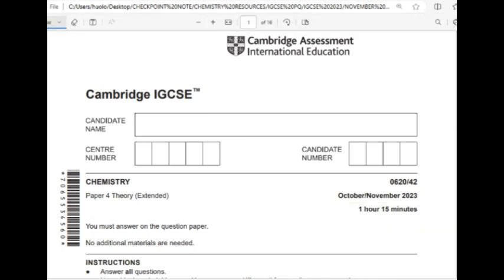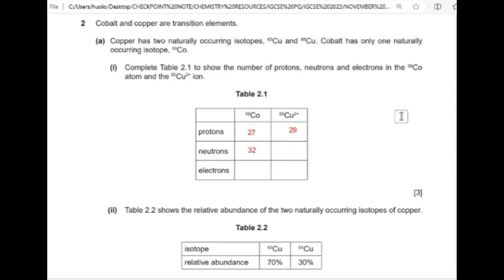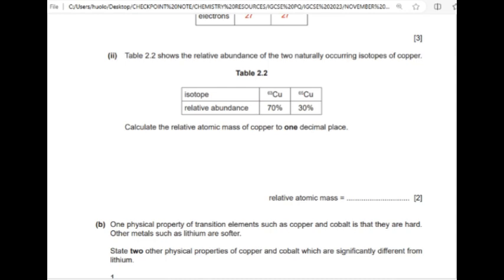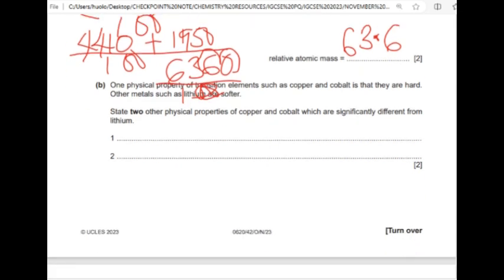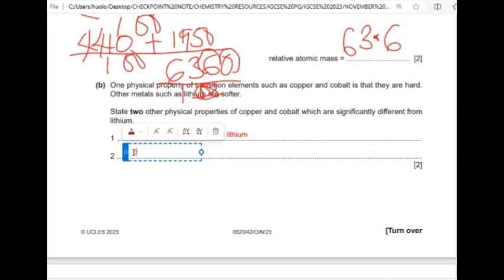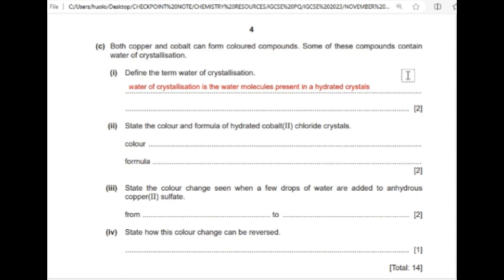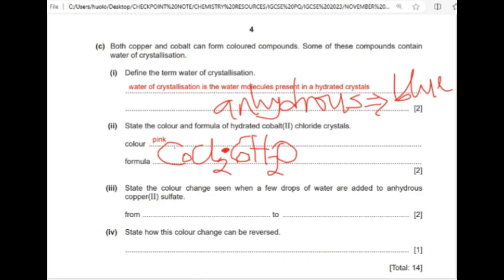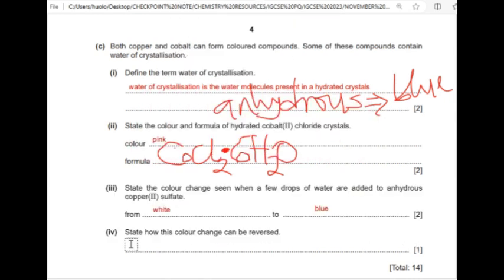IGCSE CHEMISTRY 0620 PAPER 42 OCT NOV 2023 Q2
This is aim at helping your preparation for chemistry 0620 paper 4 with no stress